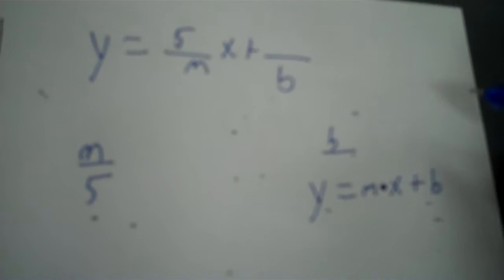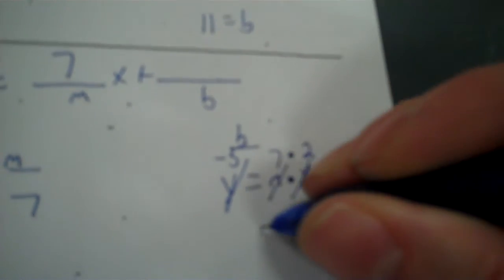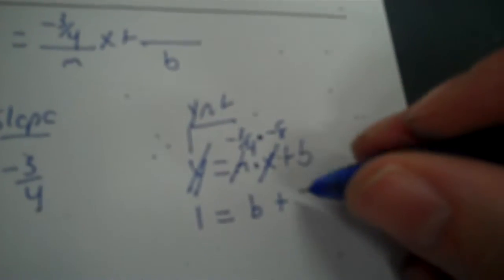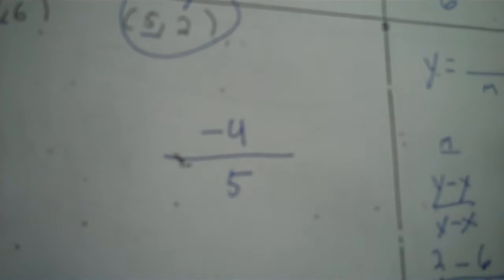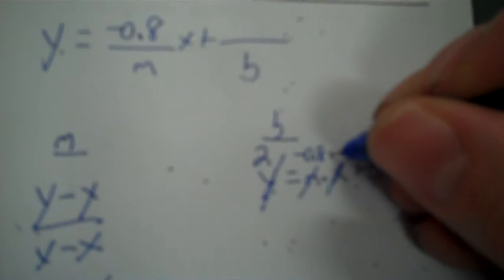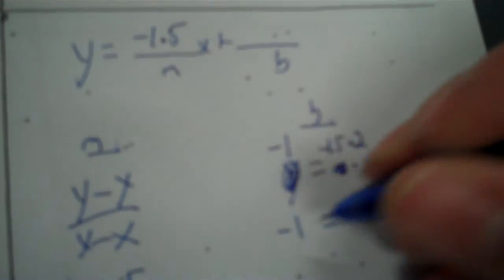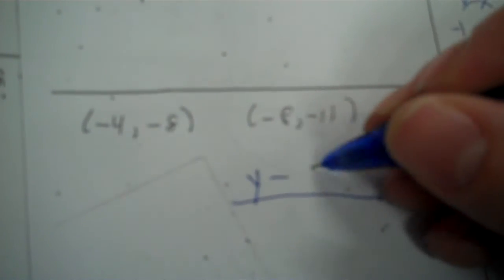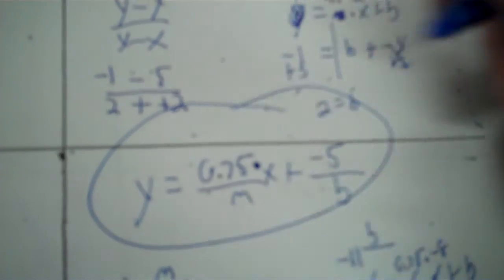Extended Algebra 7 11